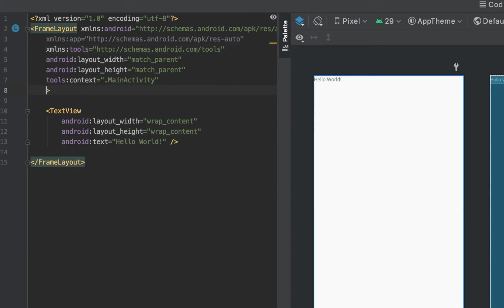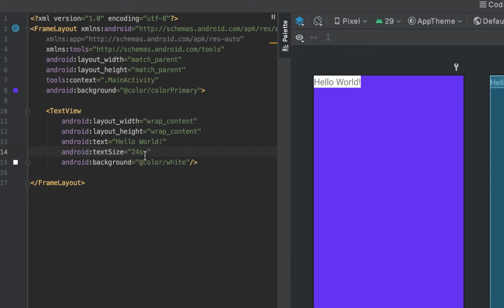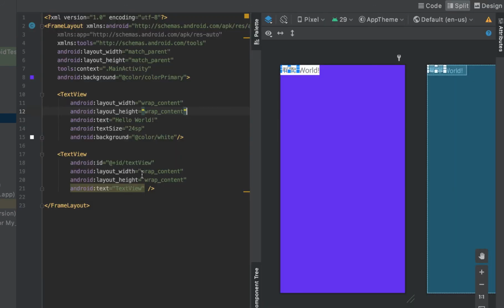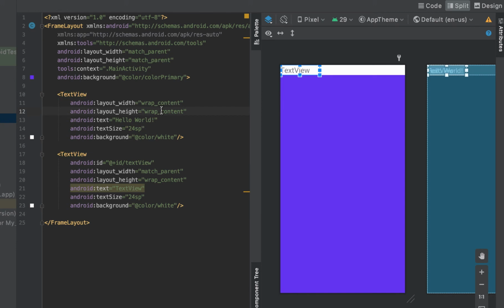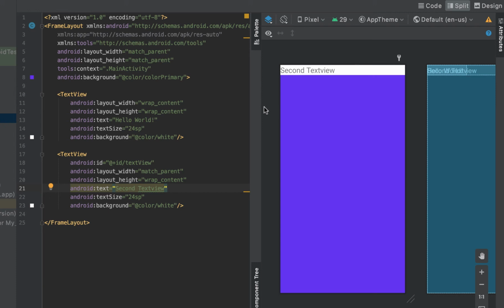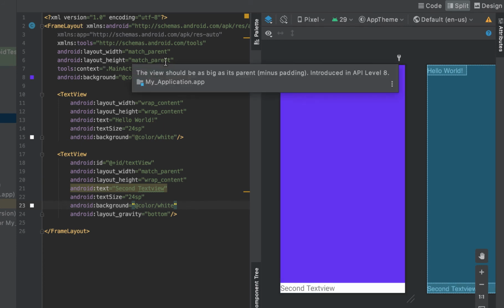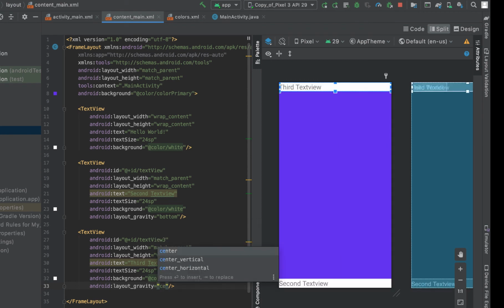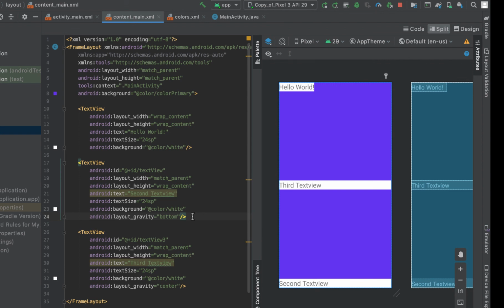Layouts: FrameLayout in Android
Find out how to use Frame Layout in android in 2021.
This layout helps to superimpose its children on top of each other and very efficient for some advanced screens.
In this video, we explain to you the essential points